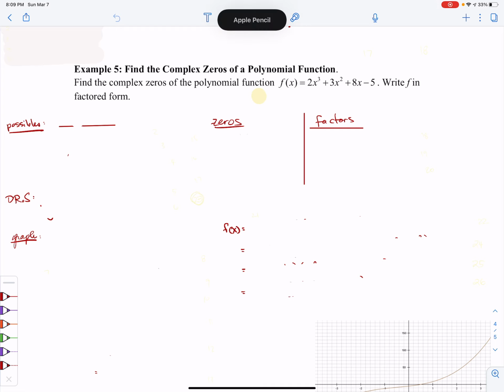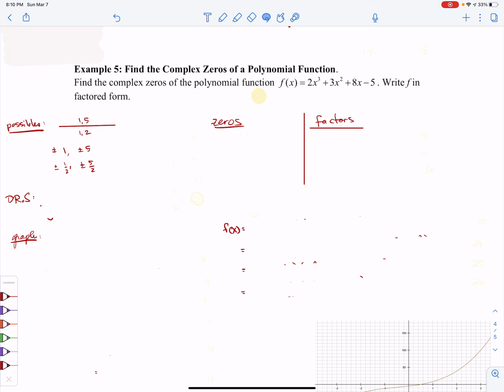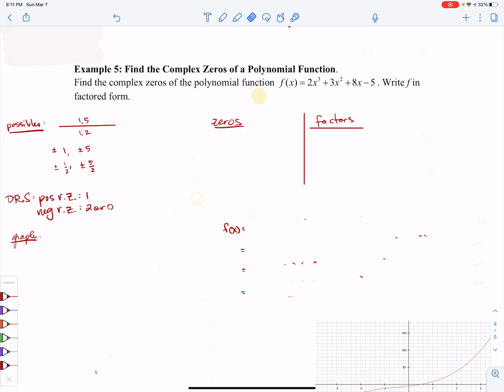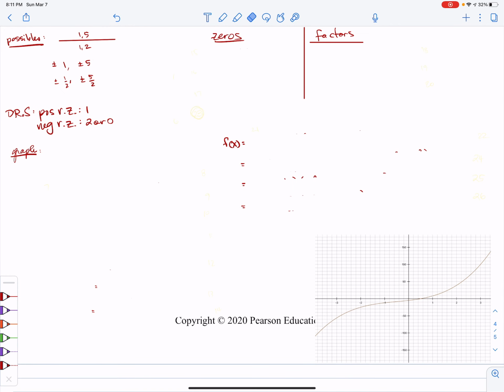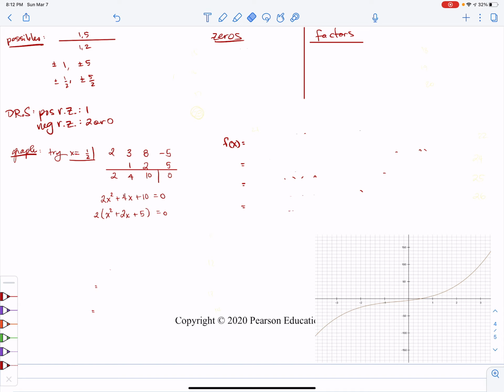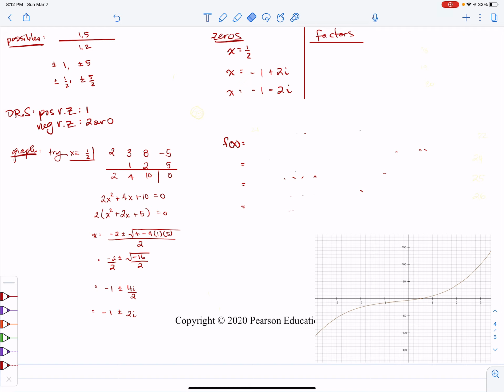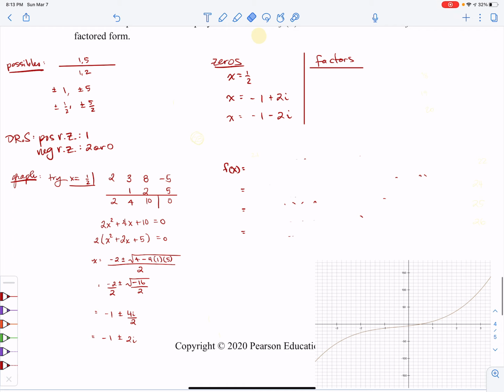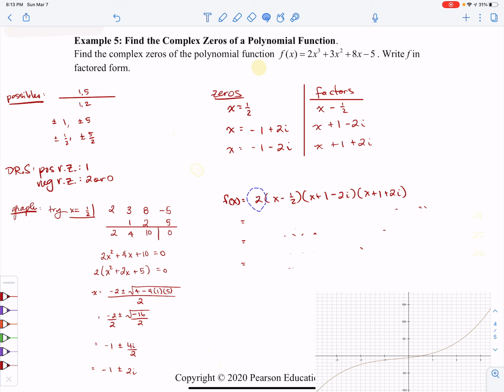Find zeros of and factor a polynomial